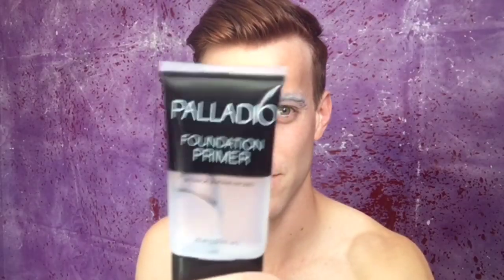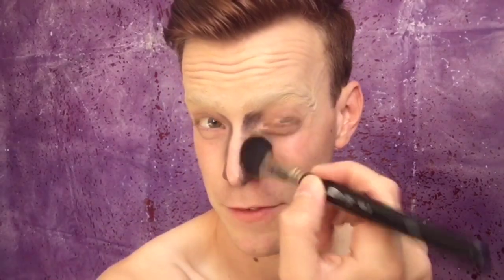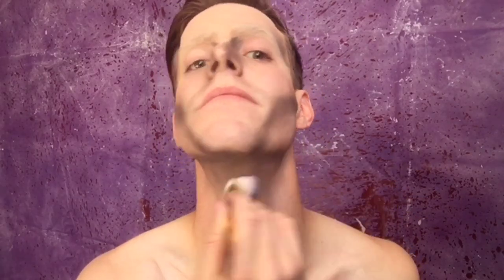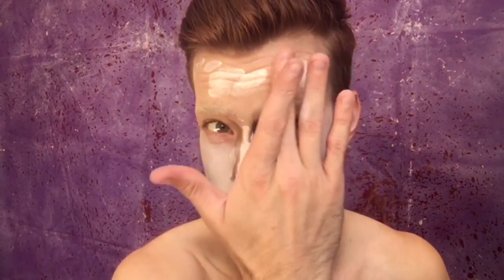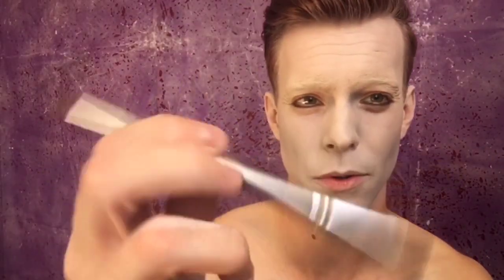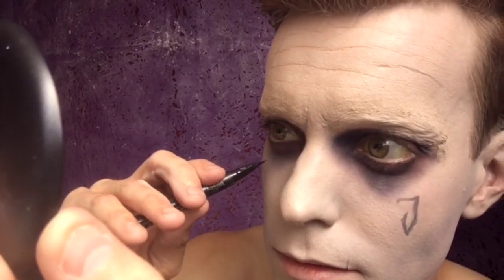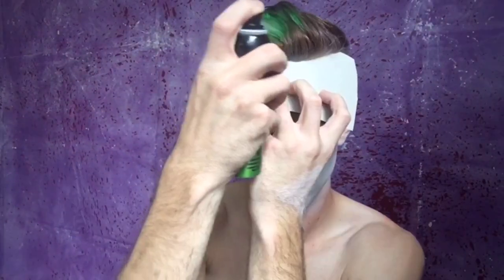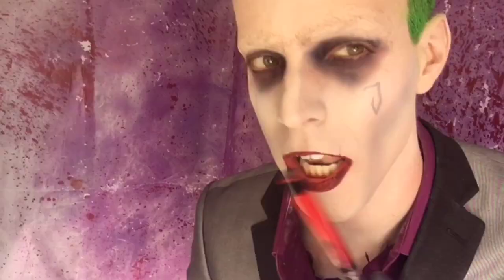Suicide Squad Joker Makeup Tutorial by Broseph David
In depth Makeup tutorial for The Joker from the 'Suicide Squad' movie. Hope you enjoy it! @BrosephDavid

#1 thing you need is the Color Bombz - Zoner Green Hair Spray I use for the Joker's hair! I've included a link to make it super easy to find!

This is the look I used in my Dangerous Villain parody, at the Suicide Squad Red Carpet Premiere in Dallas, and at SDCC, where I met Jared Leto for winning DC Comics' Suicide  Squad Cosplay Contest as The Joker!

Featured on @DCComics and @KatVonDBeauty instagram pages.

A large number of my favorite products I use for the Joker are found at Sally Beauty! Here's a list of the ones I used in the video:

Ion - whisper quit LTE hair dryer

Face Secrets - Makeup brushes
(Get em all! You'll need them.)

Palladio - Foundation Primer

Beyond Belief - Replenishing Facial Moisturizer

BTZ - Retro Vinyl (hair paste)

BTZ - Color Bombz Zoner Green (colored hair spray)